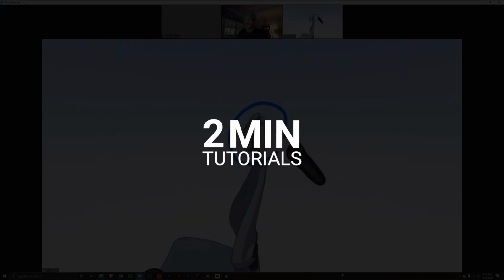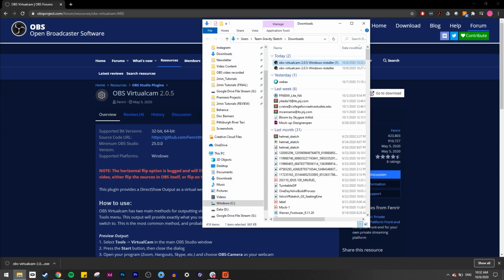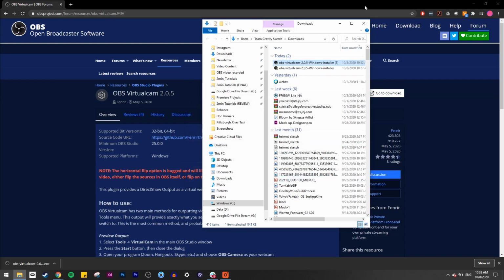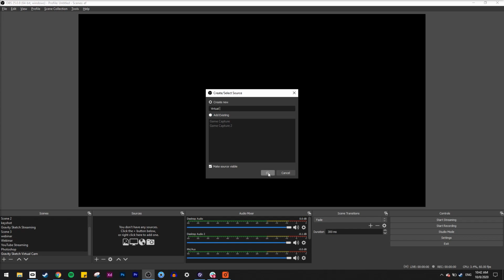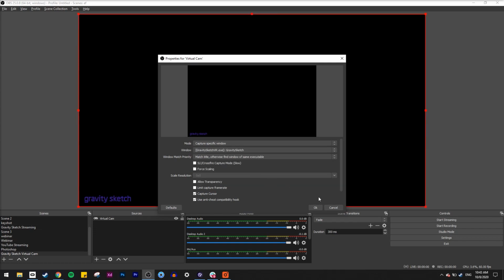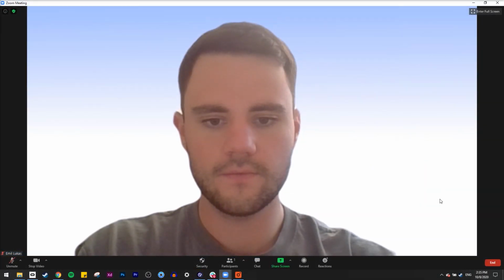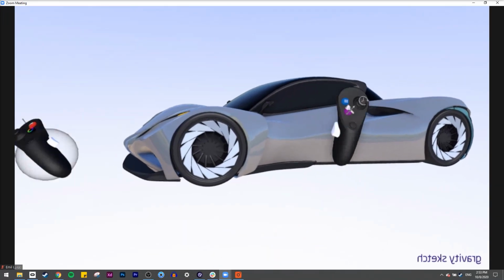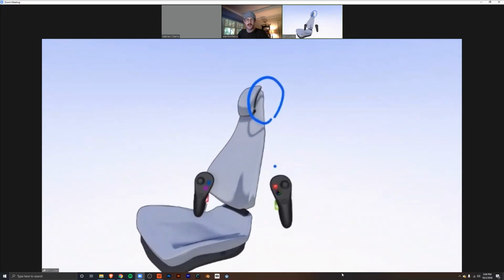How to stream Gravity Sketch online - Almost 2 Min Tutorials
Learn how to stream Gravity Sketch through video chat applications with OBS virtual camera. For this video first you must have OBS installed.